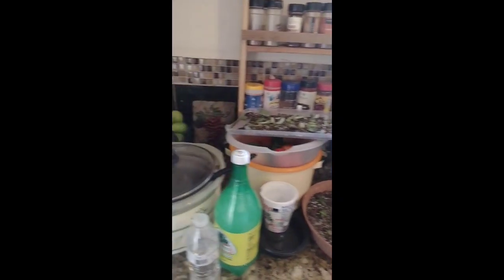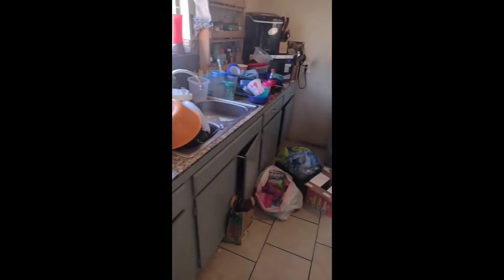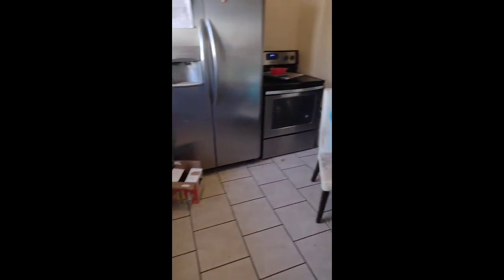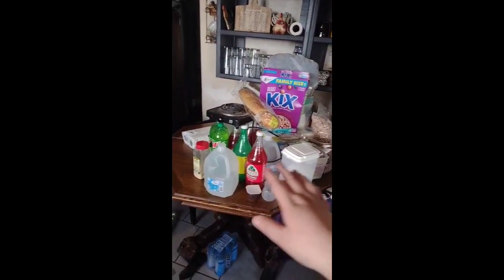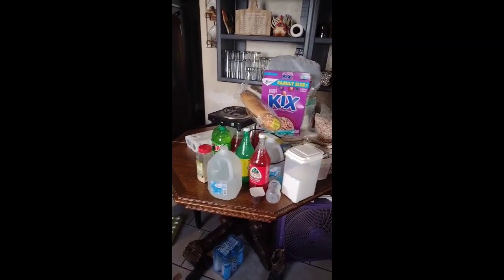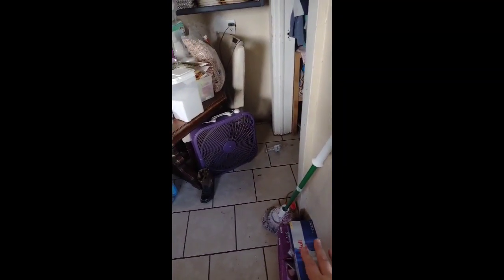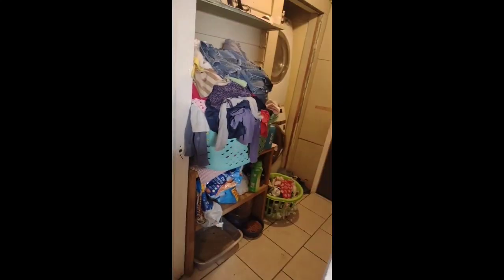*Huge* Extremely messy clean with me/not to much talking/time lapsed /all day clean with me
I did my best with my broken tripod. my phone kept falling etc. I also forgot to do the before and Afters.